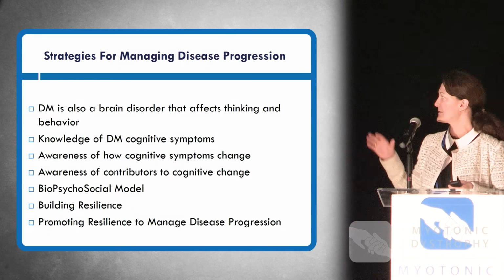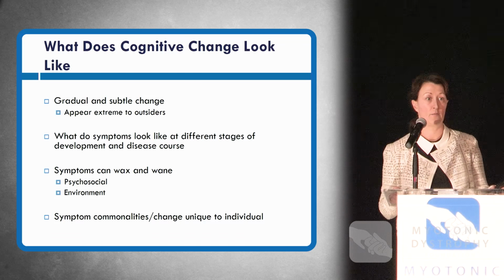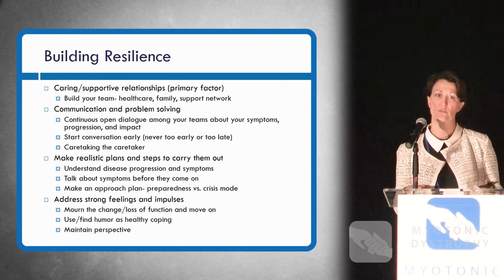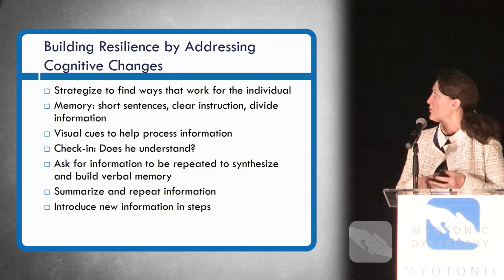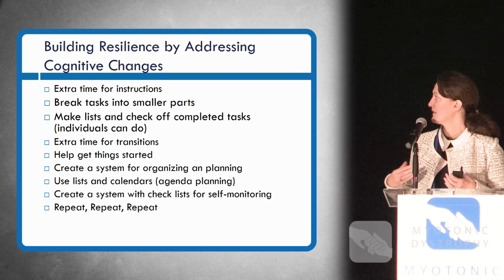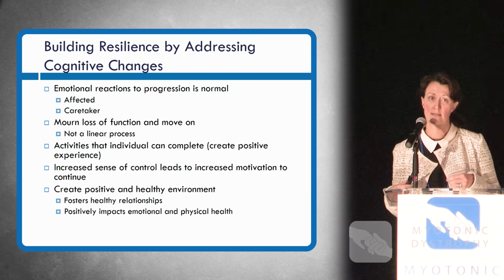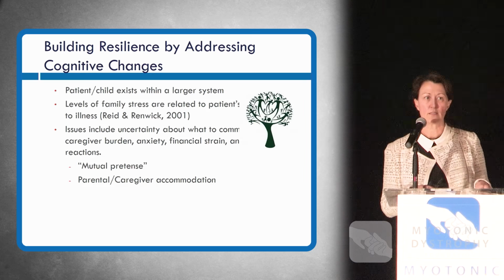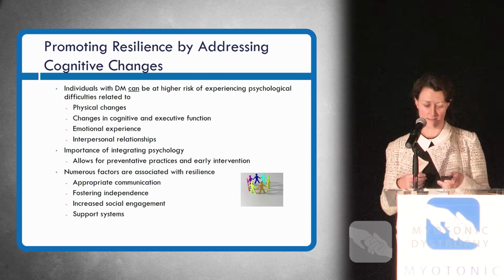Dr. Dixon - Strategies For Managing Progression (2018 MDF Annual Conference)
Current strategies for managing disease progression and maintaining quality of life, including the latest in tools and resources.

Speaker:
Missy Dixon, PhD, University of Utah